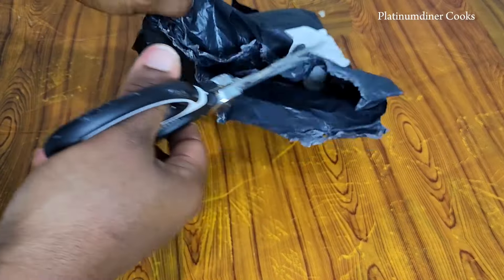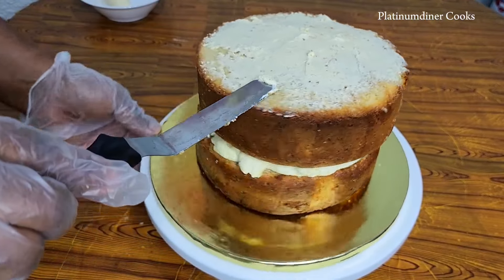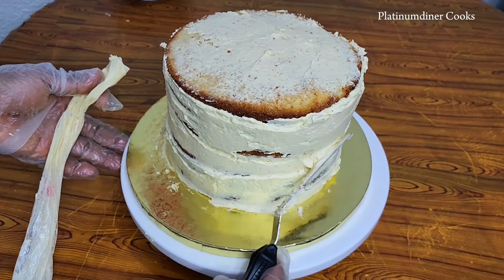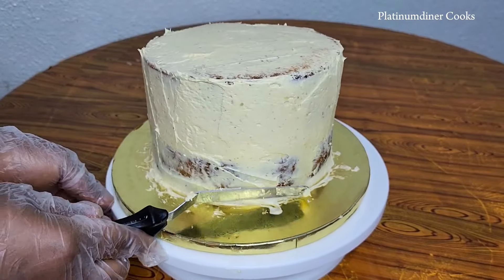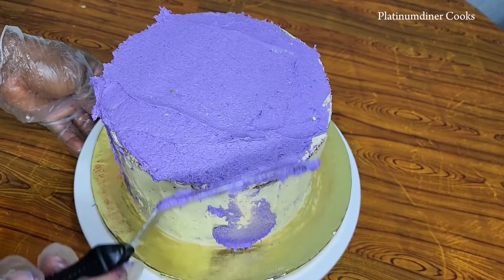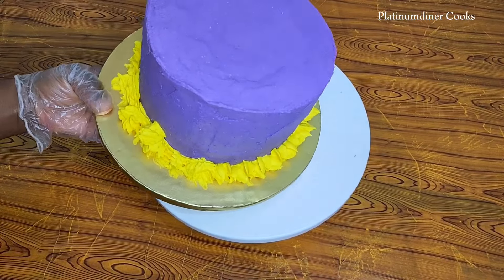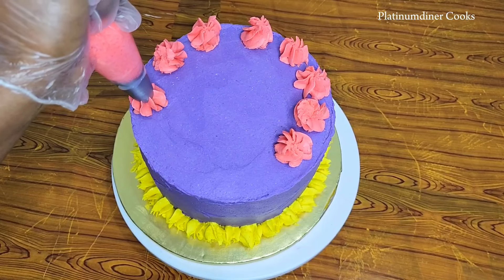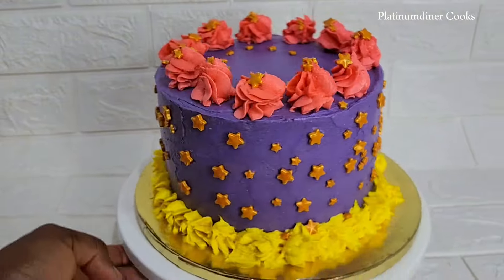Embracing Imperfection on the Road to Cake Decorating Mastery | Ep 6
I take experimenting cake frosting to another level by ordering and receiving some colours used in enhancing the look of cakes. Colourful cakes are really delightful to look at. What do you think of the roses?

Check out previous episodes from the playlist titled, "My Cake Frosting Journey".